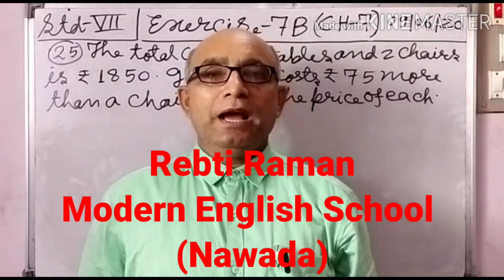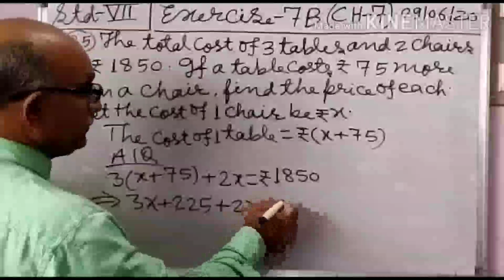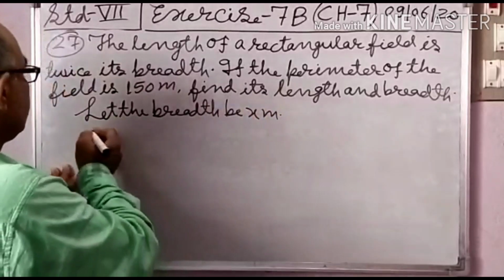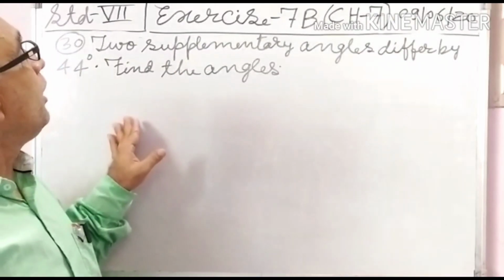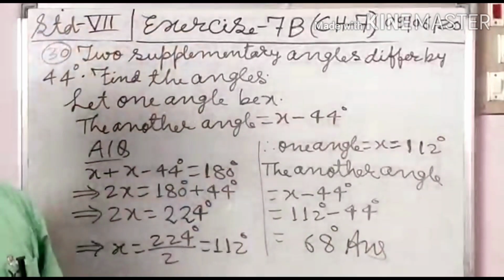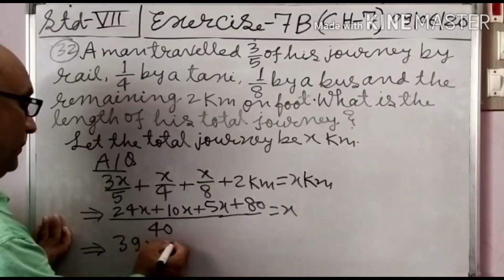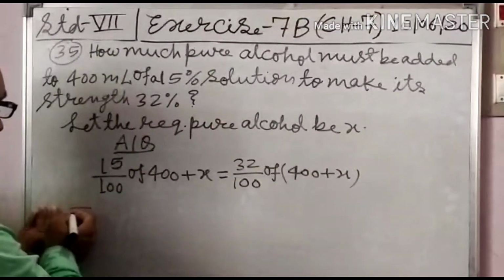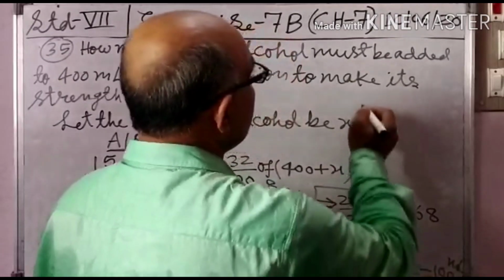Class-7th( Maths)CH-7.L.Equations Ex-7B Complete By Rebti Raman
Rebti Raman(Complete Ex-7B)